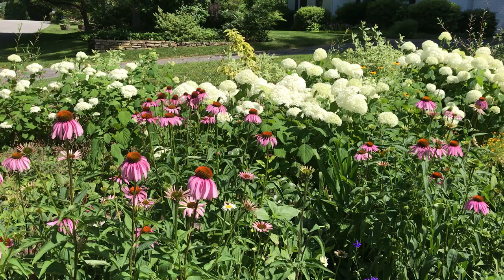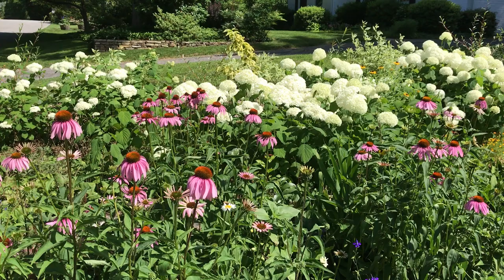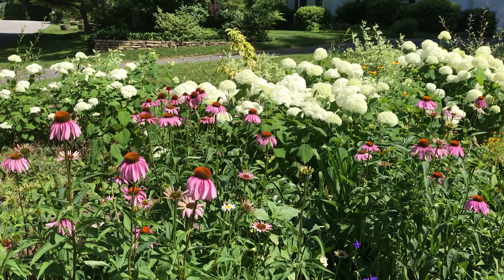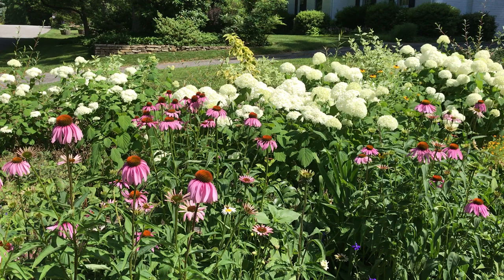Echinacea purpurea, Purple Coneflower